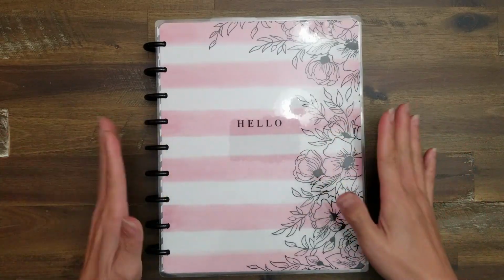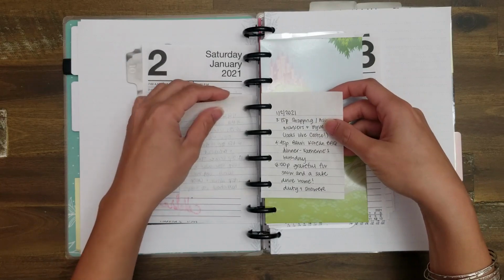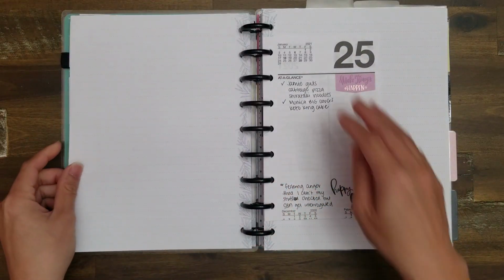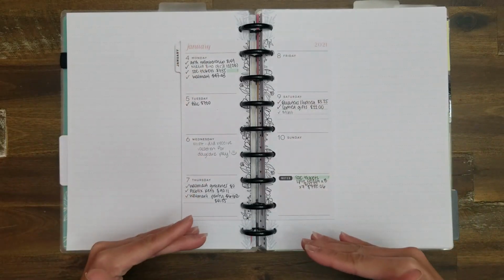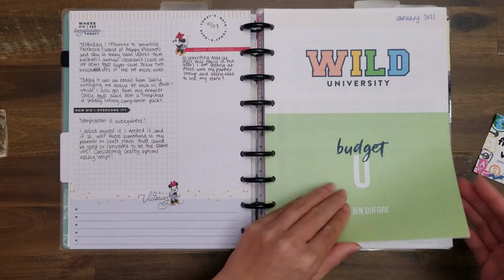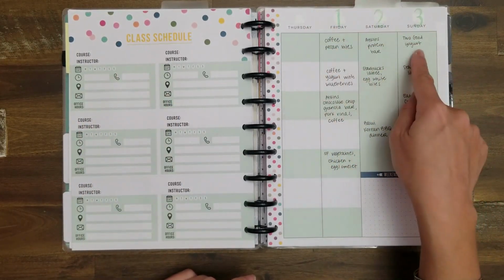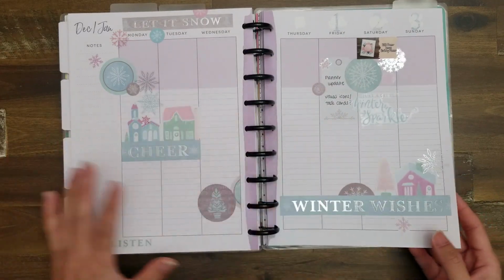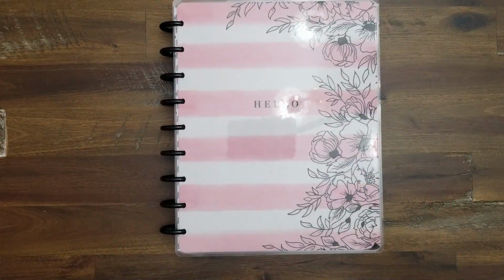January 2021 Flipthrough | Happy Planner and At-A-Glance Functional Planning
I am flipping through several of my mostly-functional planners:
- personal in an At-A-Glance daily
- budget transaction register in HP skinny mini
- budget journal on HP Minnie guided journal and printables
- wellness on outdated HP wellness pages
- gratitude on HP x Teresa Collins guided journal
- social media on outdated HP lined vertical pages
- faith on HP? (it's a weird mix)